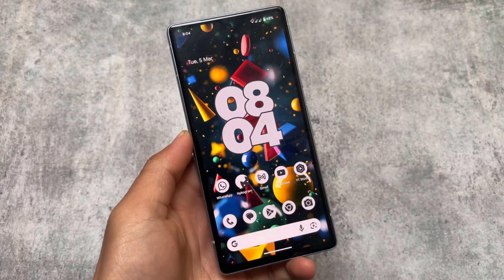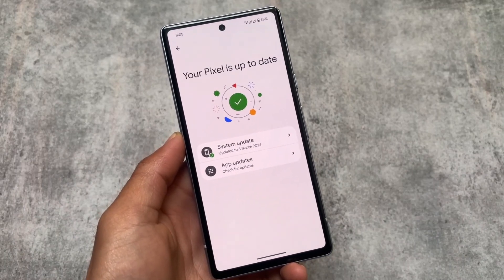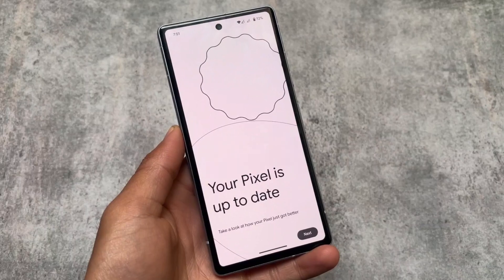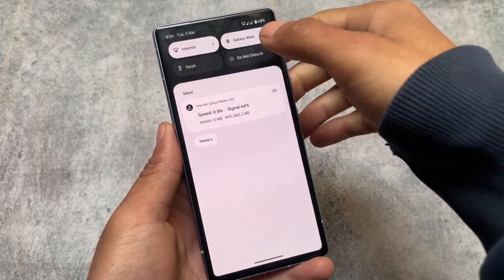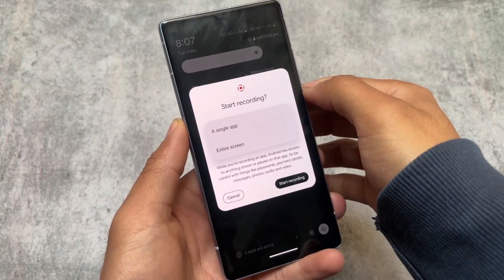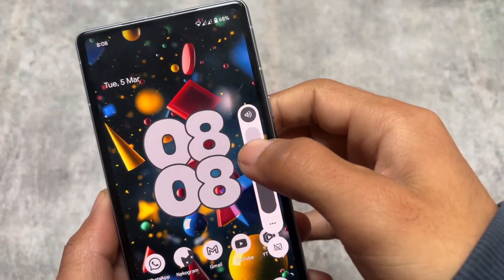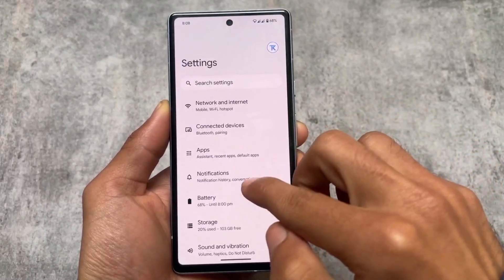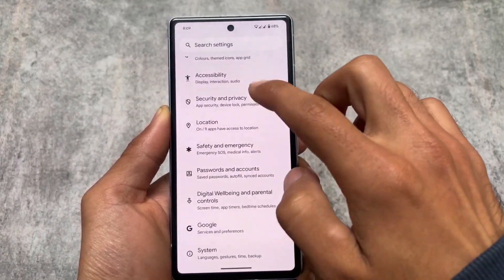Android 14 QPR2 STABLE is here: March Feature Drop is Awesome 🤩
Hey guys, What's Up? Everything is good I Hope. In this video, I'm going to show you the " Android 14 QPR2 STABLE is here: March Feature Drop is Awesome 🤩 ". Make Sure to watch this video till the end to understand everything.

Timeline:
00:00 Intro
00:16 Updater
00:46 Setup screen
01:01 BT Tile
01:21 Share WiFi
01:42 Screen Rec
02:07 Volume Panel
02:27 Else